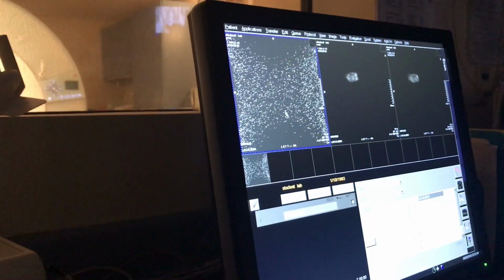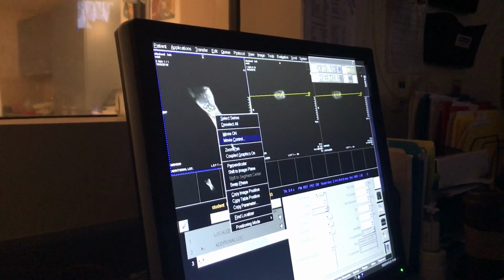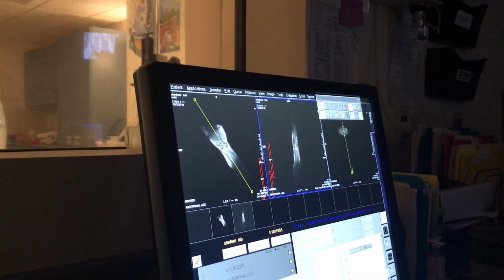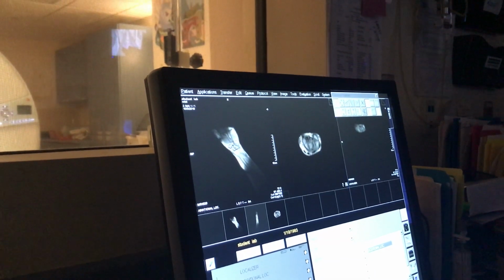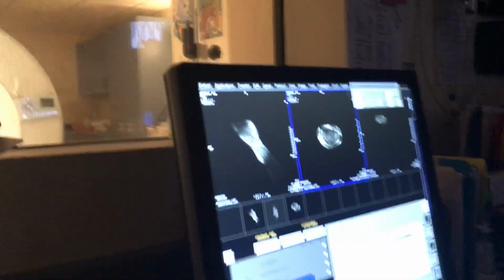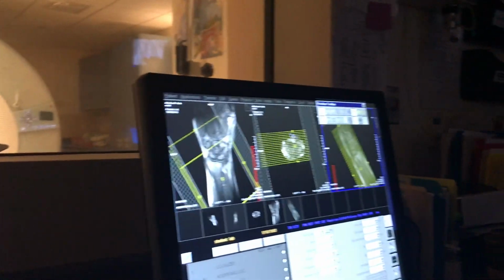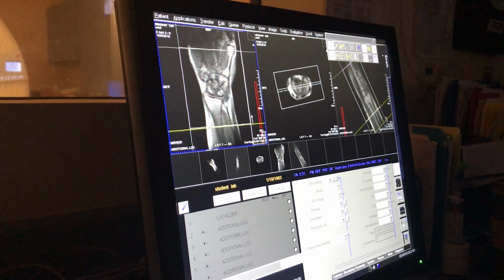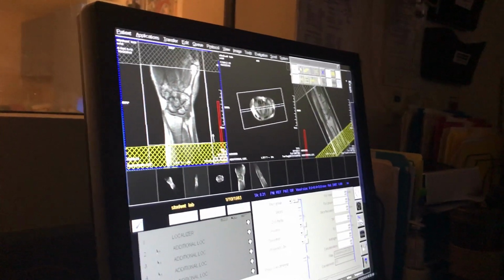School of Medical Imaging MRI Lab Wrist - How to Localize